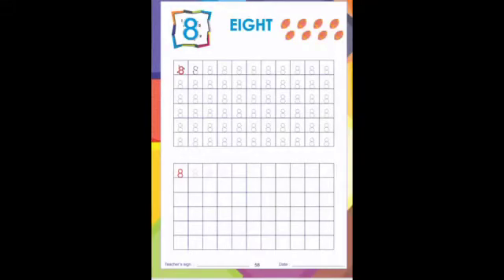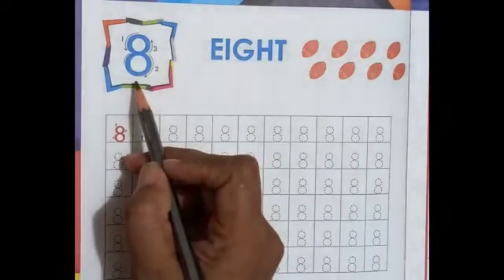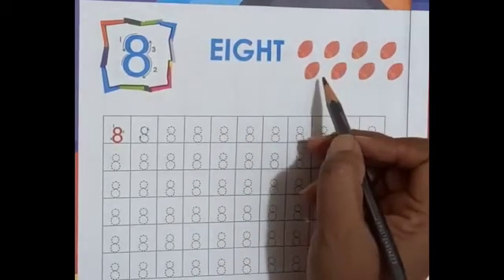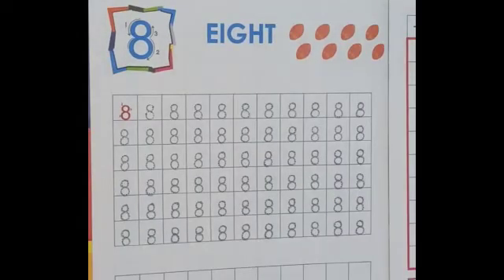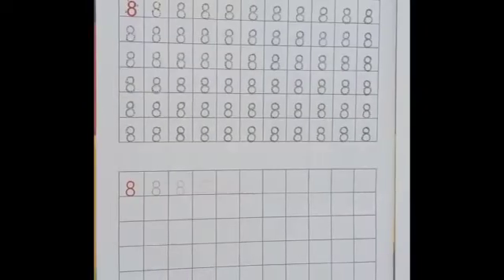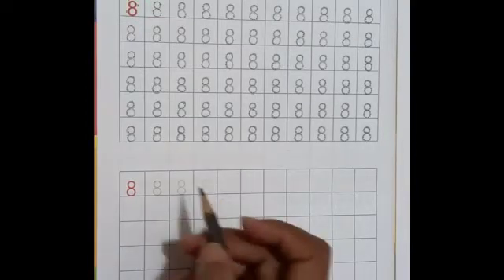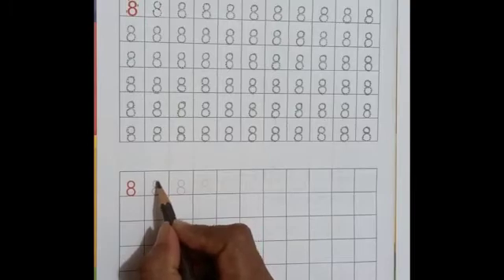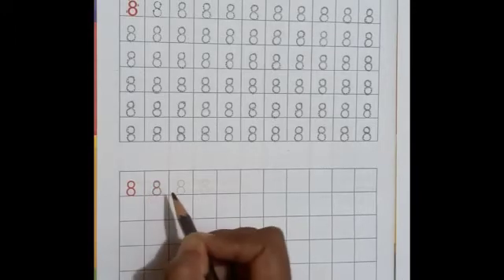9Kids | Jr KG | Maths | Number - 8 | Week 8 | Session 1